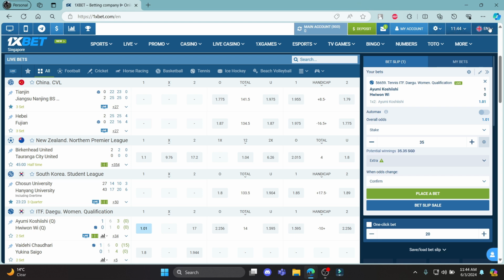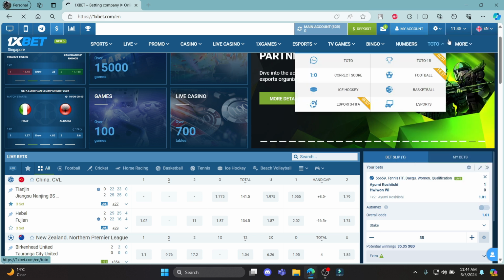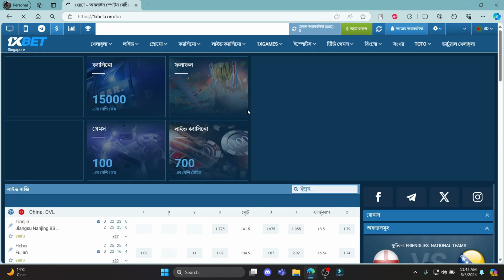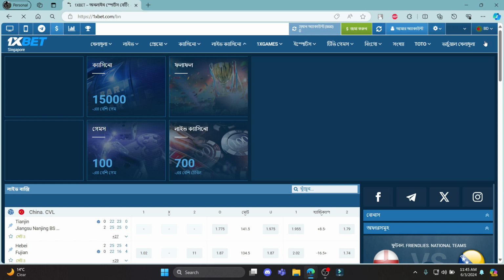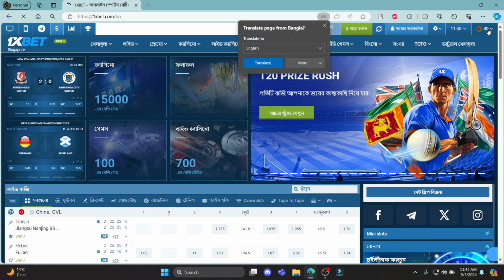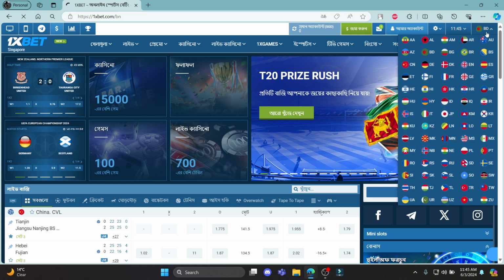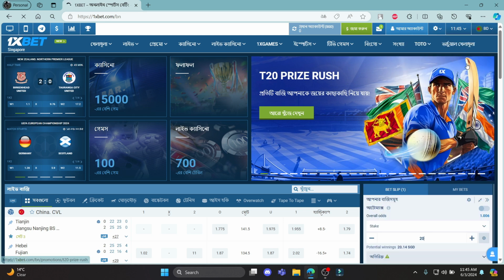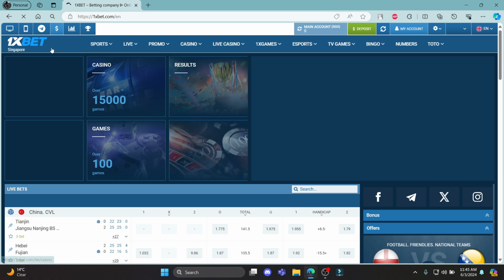How To Change Language On 1xbet | Change 1xbet Language 2024 (Full Guide)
Struggling to navigate 1xbet because it's not in your preferred language? Don't worry, you're not alone! This quick video will show you exactly how to change the language on both the 1xbet website and mobile app.